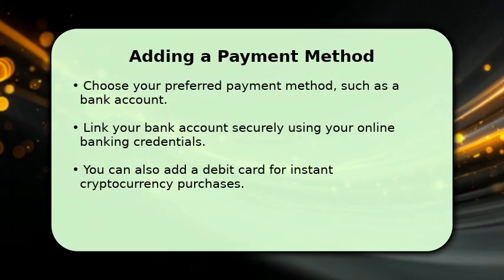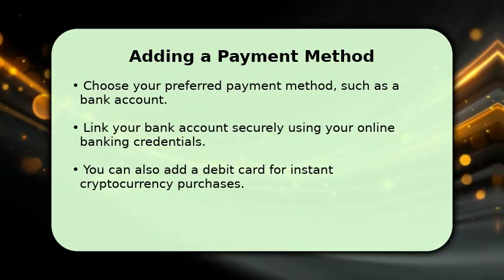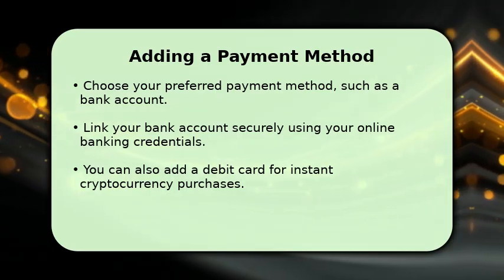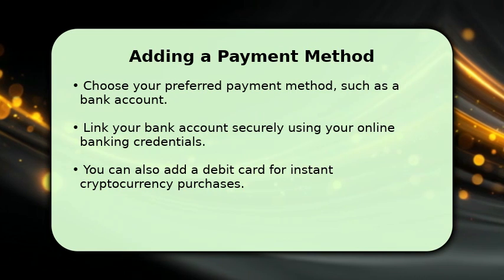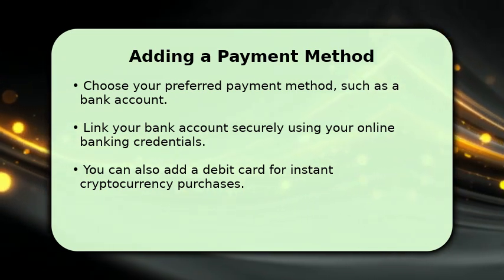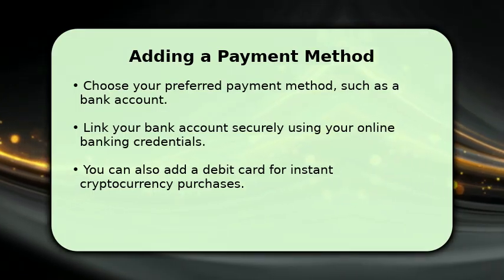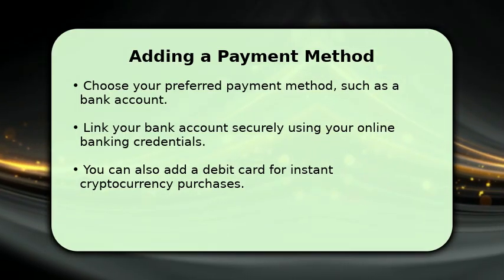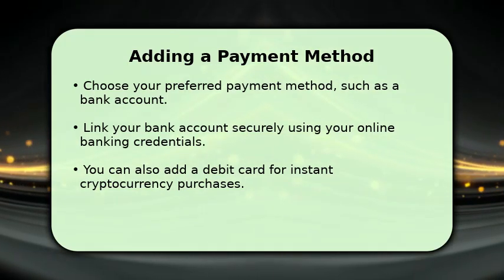How To Create A Coinbase Account - Easy Guide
▸ (f) In this video, we will walk you through the step-by-step process of creating a Coinbase account. From signing up to verifying your identity and linking a payment method, we cover it all. Whether you're new to cryptocurrency or an experienced investor, this easy guide will help you get started with Coinbase in no time.

Coinbase account creation, how to create a Coinbase account, easy guide to Coinbase, signing up for Coinbase, verifying identity on Coinbase, linking payment method on Coinbase, Coinbase beginner's guide, creating a Coinbase account for beginners, Coinbase sign up process, Coinbase verification process